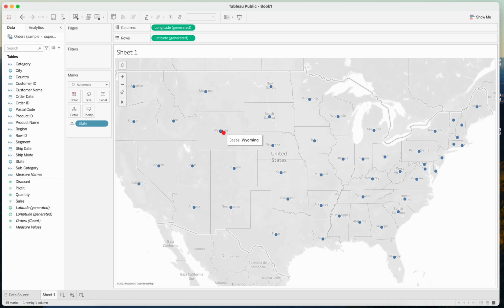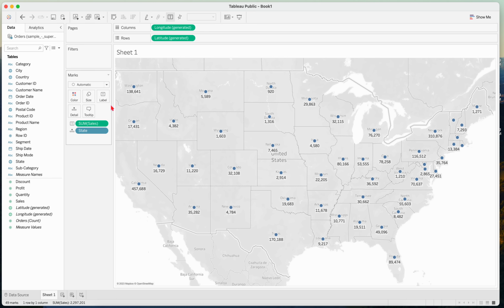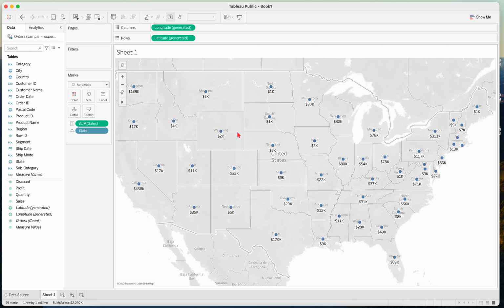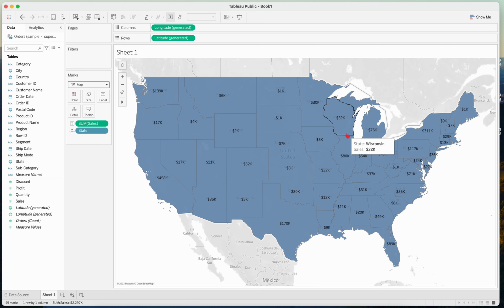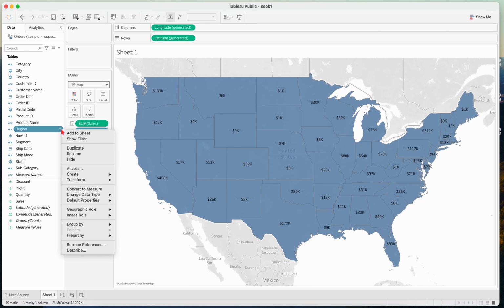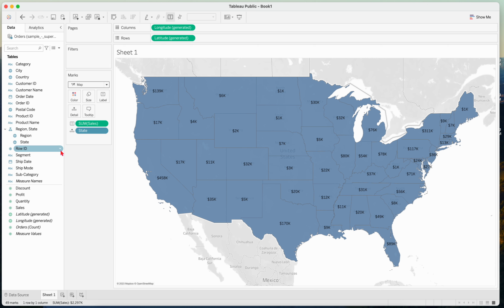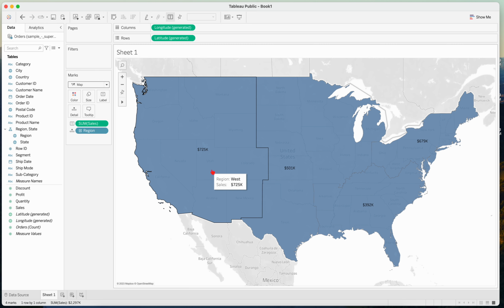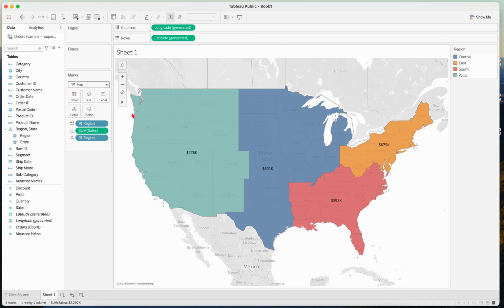How to Create a Basic Filled-In Map in Tableau in 3 Steps!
Hi! This beginner-friendly video shows how to create a basic filled-in map in Tableau displaying sales by region. Thanks for visiting my channel @TableauTactics !